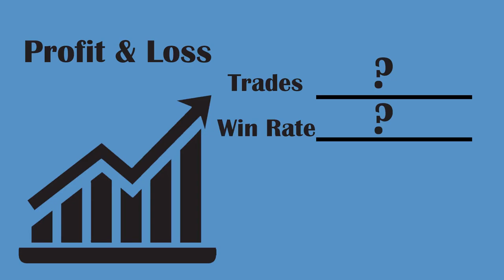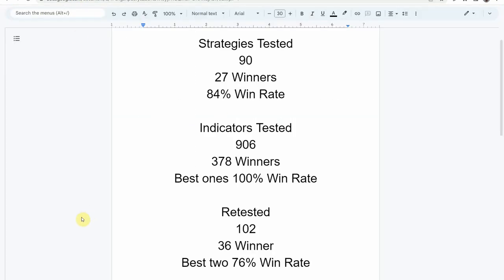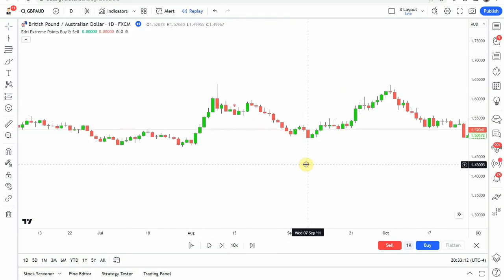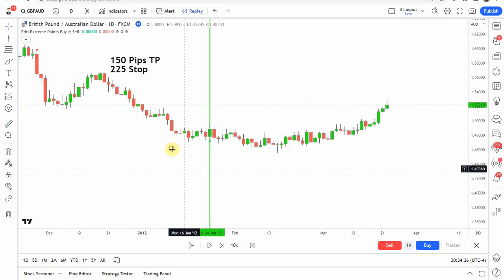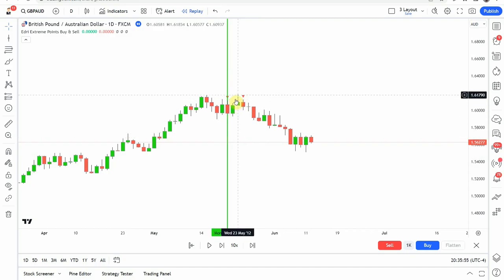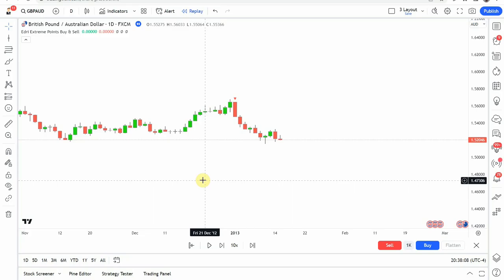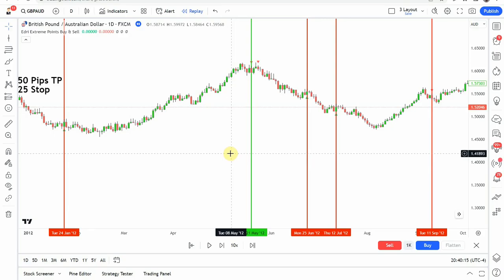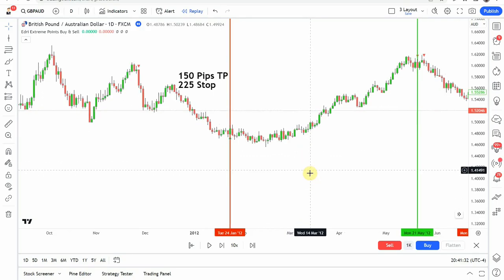Buy/Sell Reversal Indicator | Edri Extreme Points Buy/Sell Indicator Testing